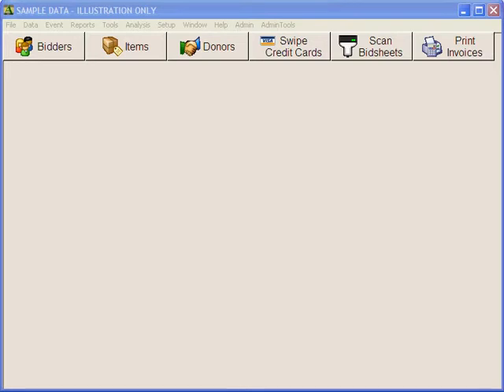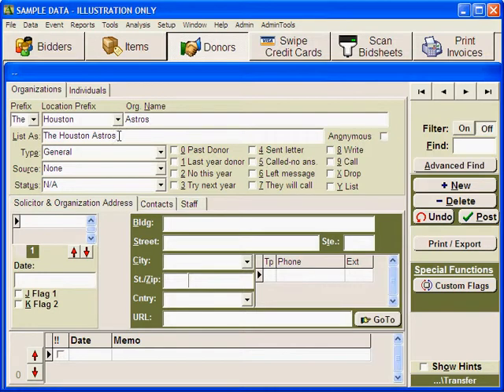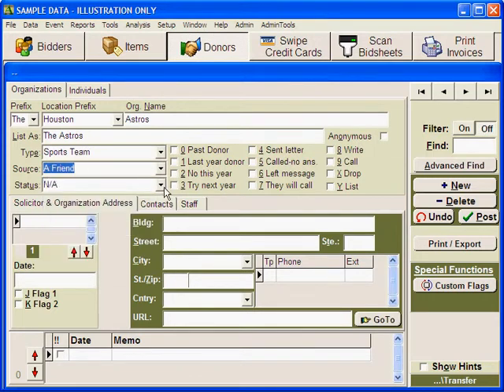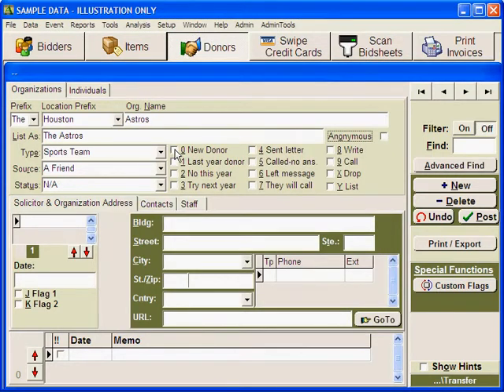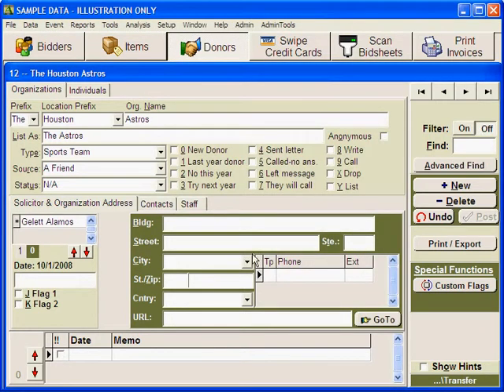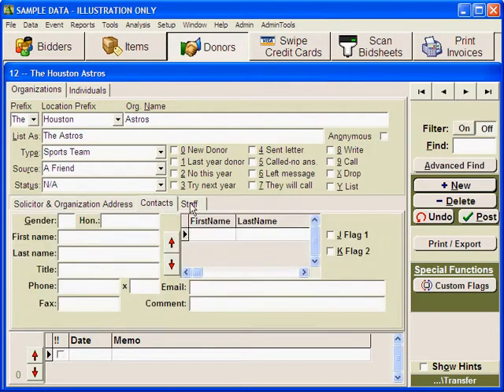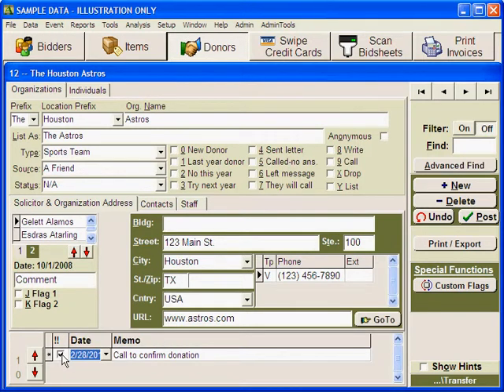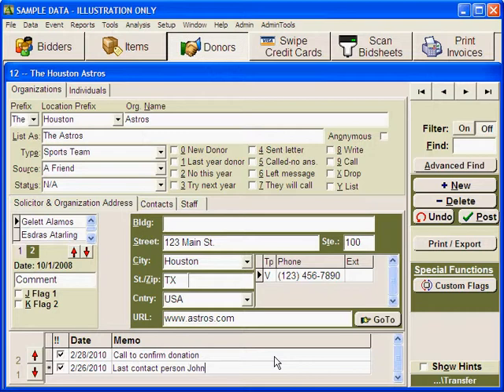Adding Organization Donor